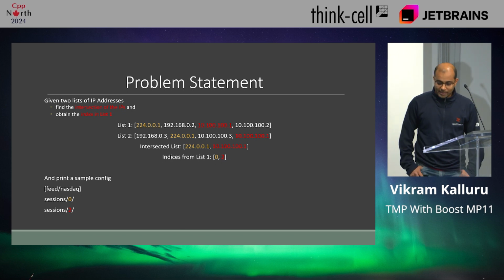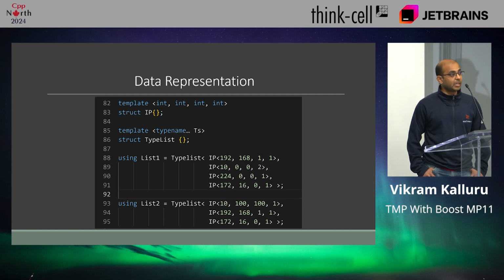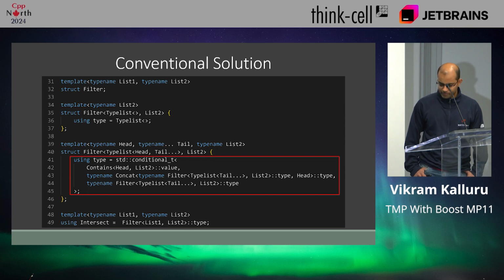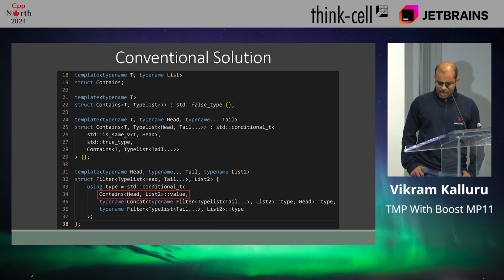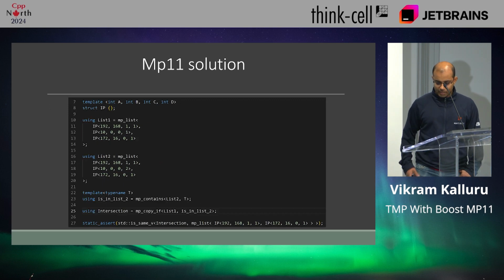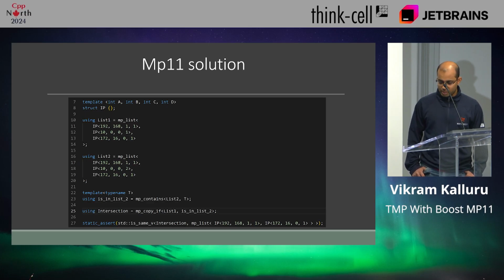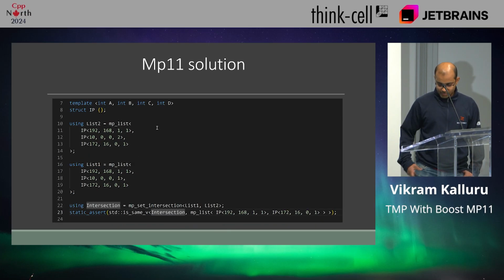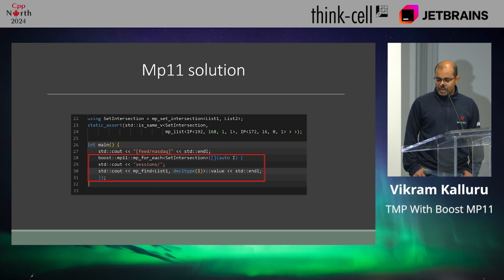Vikram Kalluru: TMP With Boost MP11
TMP With Boost Mp11

Take a specific problem and compare metaprogramming solutions that use and don't use Boost MP11. Show how the code that uses Boost MP11 is more expressive and much smaller.

Vikram Kalluru

Works in the Capital Markets space writing low latency feed handlers and tools for various trading exchanges.